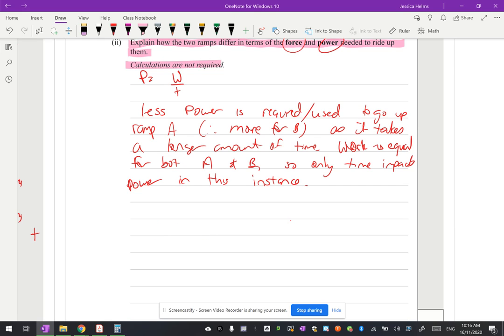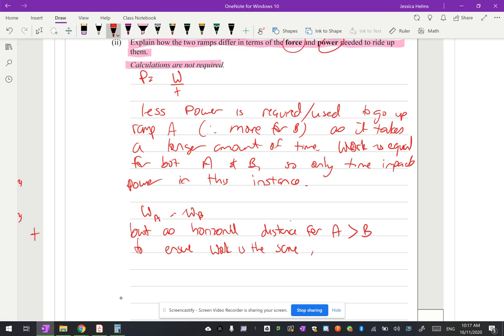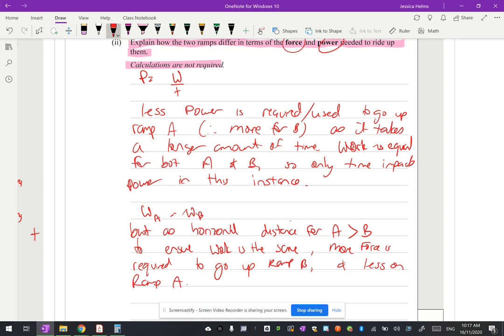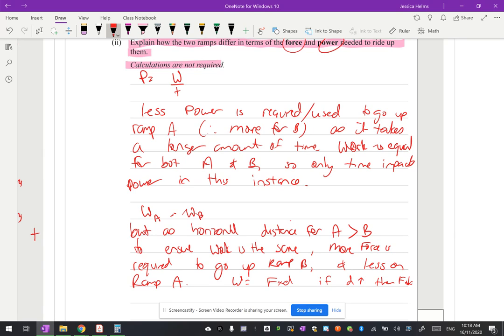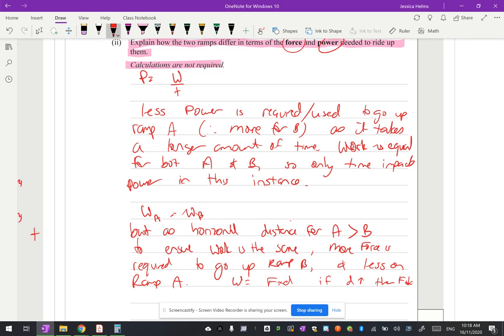2018 NCEA Science 1.1 Mechanics Q2ci&ii Part 2